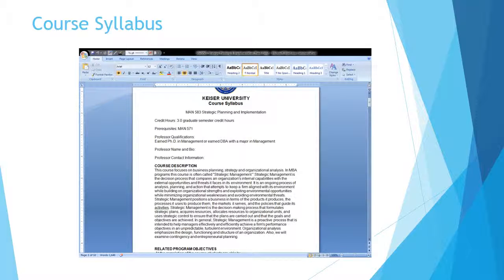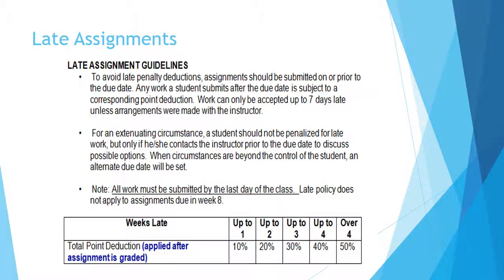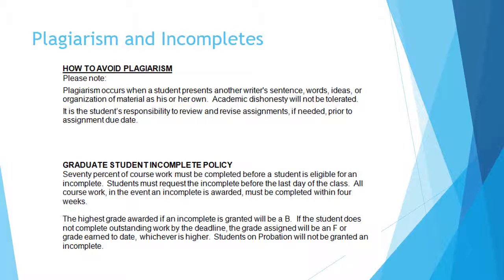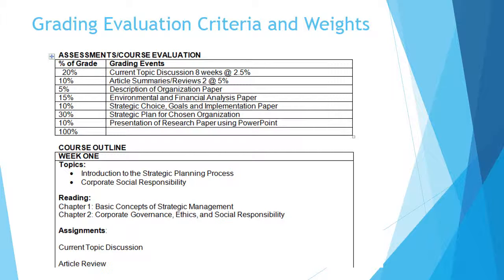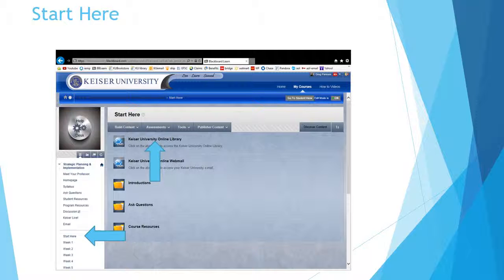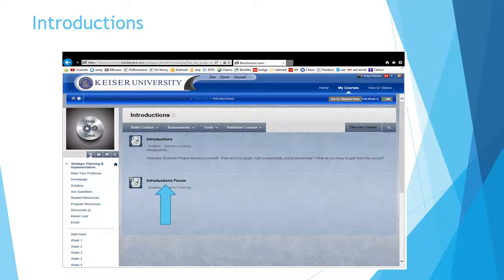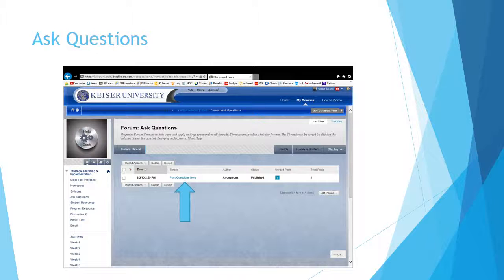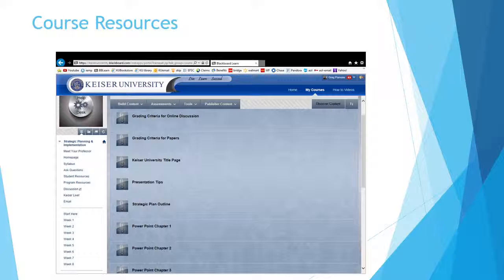MAN583 Introduction and Overview